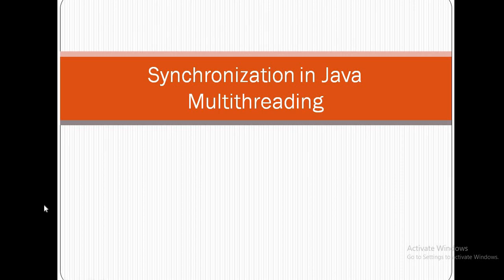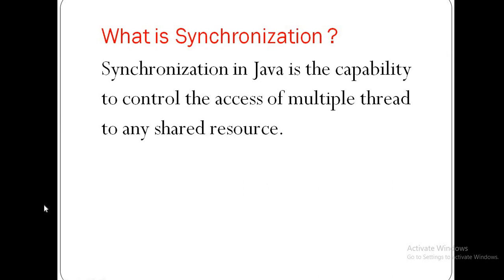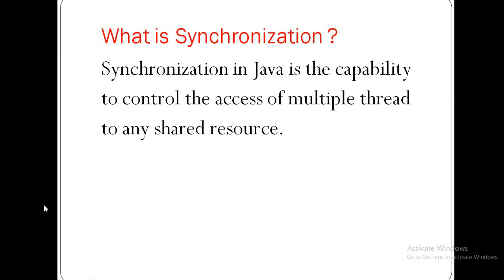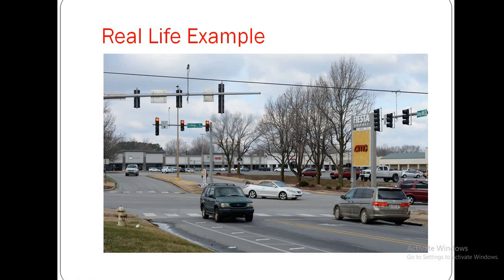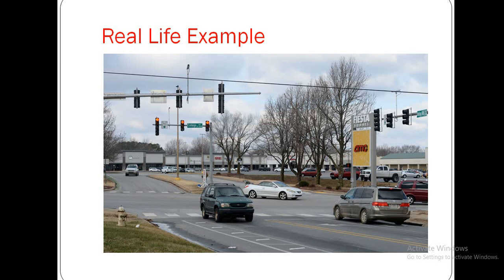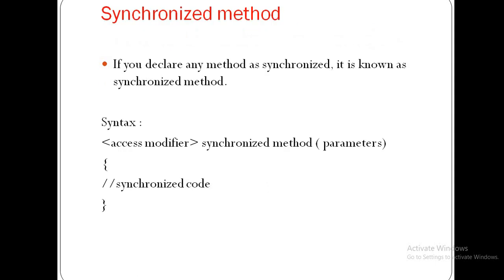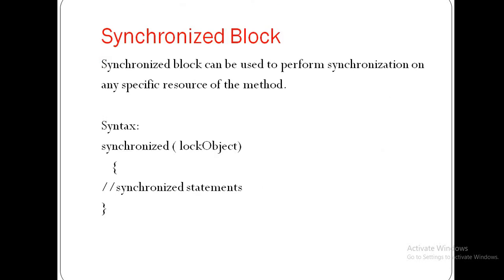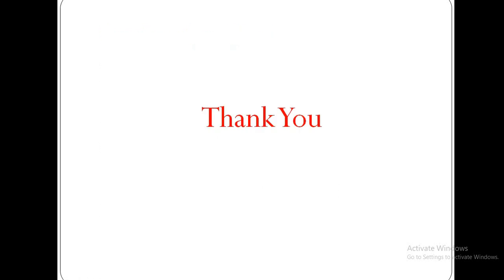Synchronization in Java